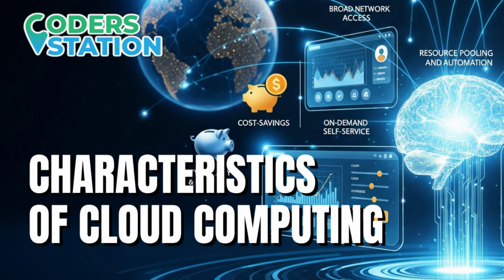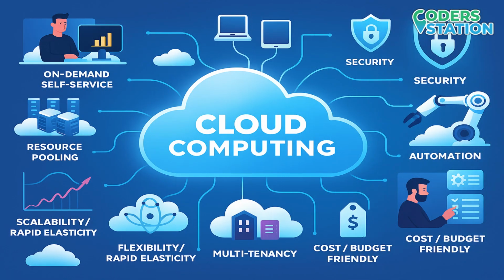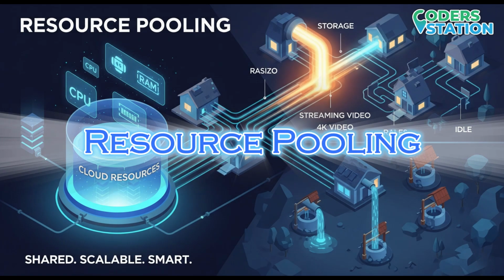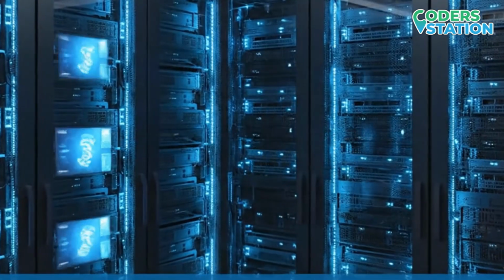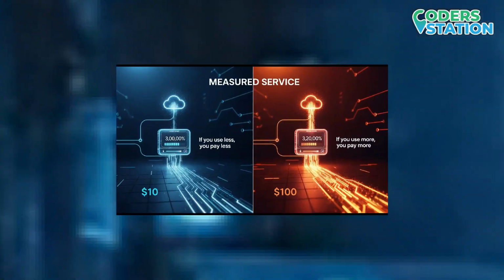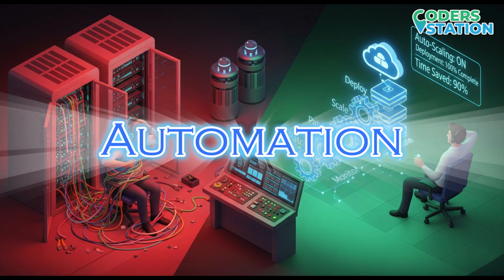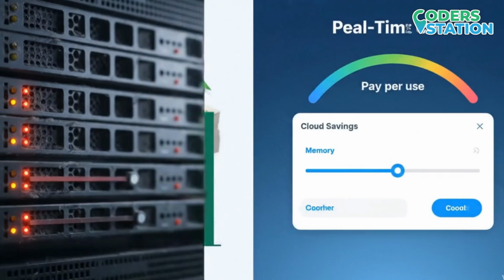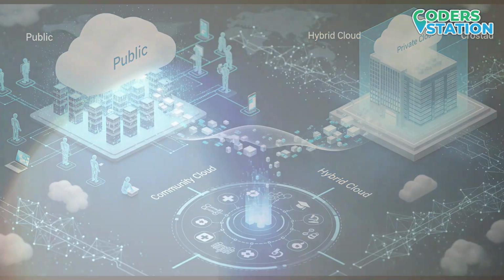⚡ Characteristics of Cloud Computing | Key Features Explained with Examples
Discover the key characteristics of Cloud Computing in this easy-to-understand video.
We’ll explore the essential features that make cloud computing one of the most important technologies in the modern world.

📌 Topics Covered:

👉🏻 On-Demand Self-Service
👉🏻 Broad Network Access
👉🏻 Resource Pooling
👉🏻 Measured Service
👉🏻 Scalability / Rapid Elasticity
👉🏻 Flexibility
👉🏻 Security
👉🏻 Resilience
👉🏻 Automation
👉🏻 Multi-Tenancy
👉🏻 Customization & Cost Efficiency

💡 Perfect for:

👉🏻 Beginners learning cloud computing
👉🏻 Exam and interview preparation
👉🏻 Professionals upgrading their skills

🌐 This is part of our Fundamentals of Cloud Computing video series — watch the full playlist to master cloud basics step-by-step!
Social Media Links:
🚀 Enhance your programming skills with this comprehensive video on Cloud Computing.
👍 If you found this video helpful, remember to:
🤝 SHARE with your peers who are eager to expand their Cloud knowledge.